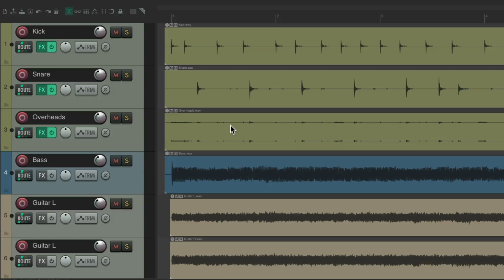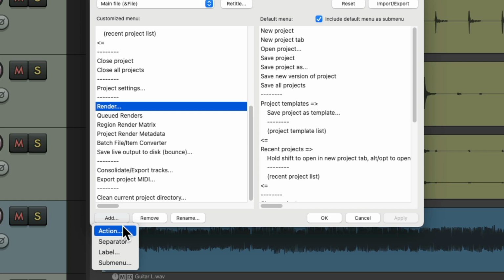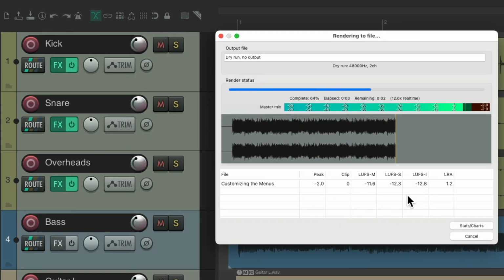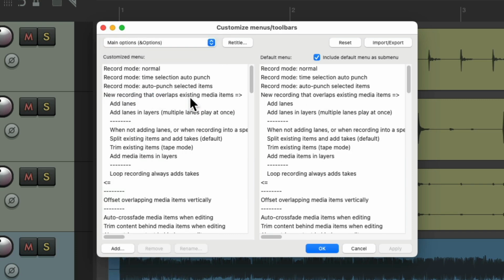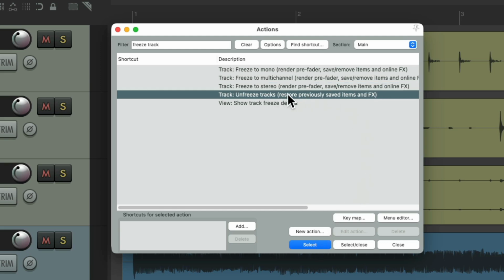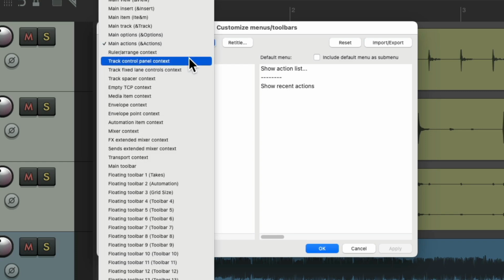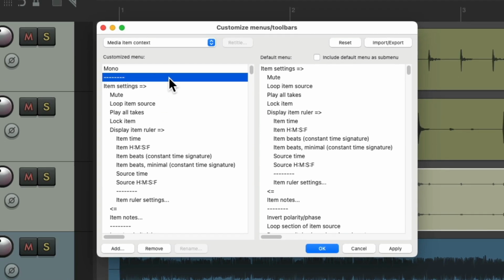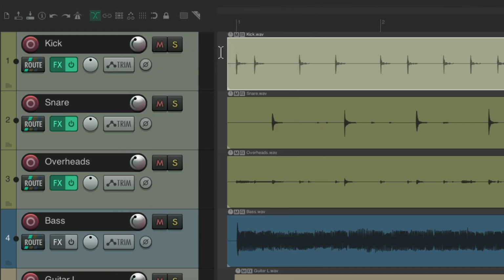Customizing the Menus in REAPER